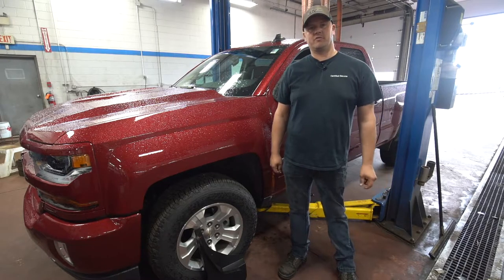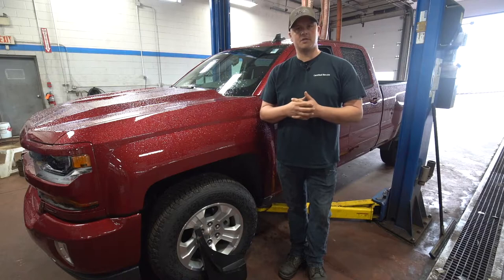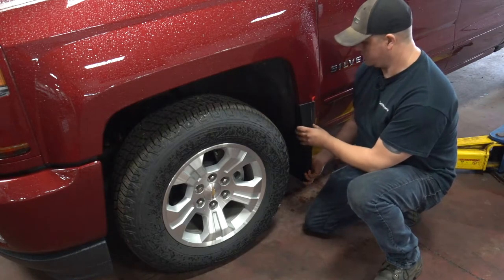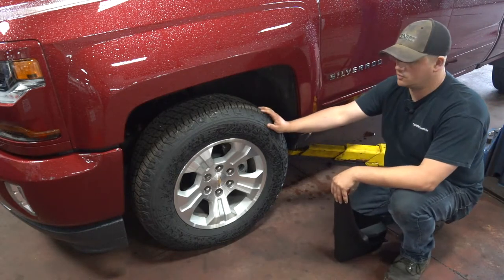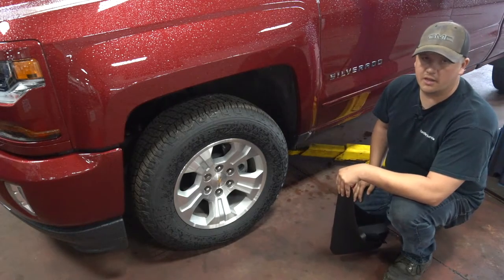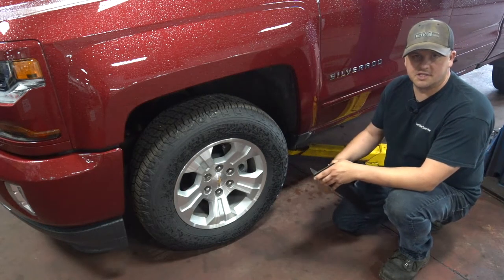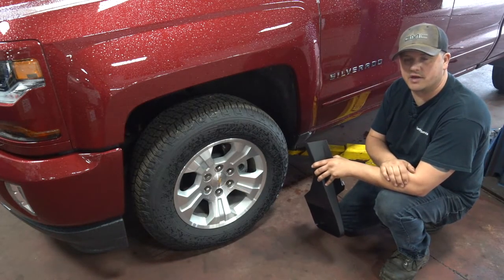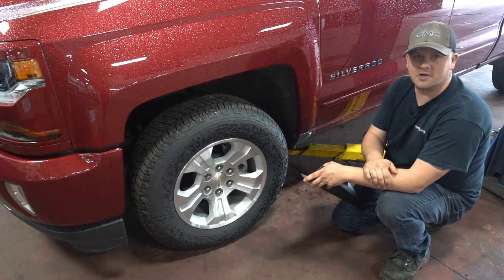Mud Flaps For Your New Truck -Tech Talk Ep.25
On today's episode we learn about GM accessories for your vehicle ! Not only do they add to the overall look of the vehicle but they add functionality while maintaining your vehicles warranty! From saving your paint to saving you money at the gas pump GM accessories cover it all!

Call our parts department today to see what you can accessorize your vehicle with! All makes and models welcome!

On next weeks episode Earl covers hood deflectors and vent shades!